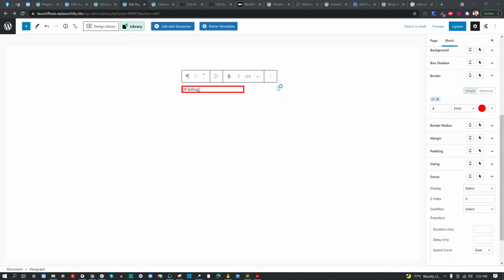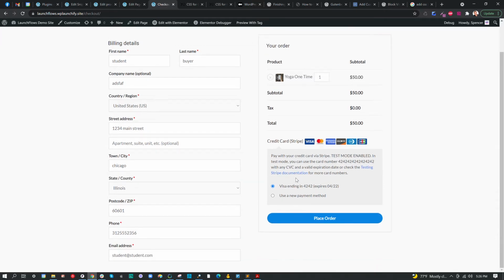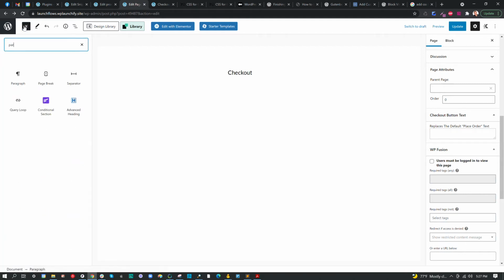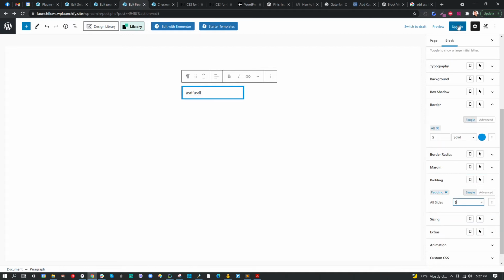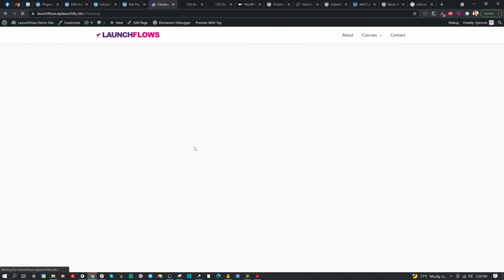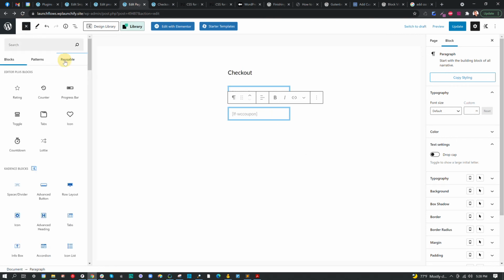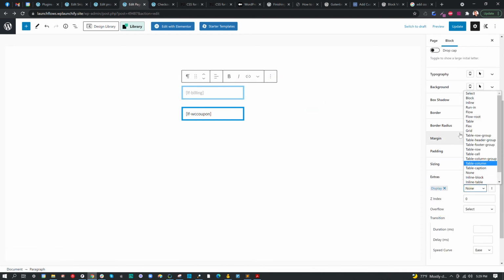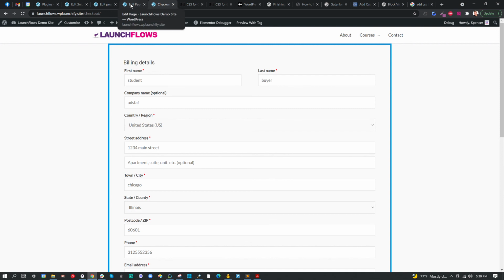How To Quickly Stylize, Relocate or Hide WooCommerce Checkout Components With LaunchFlows